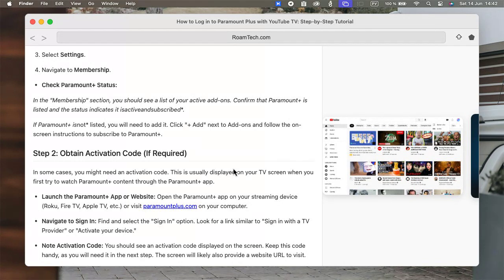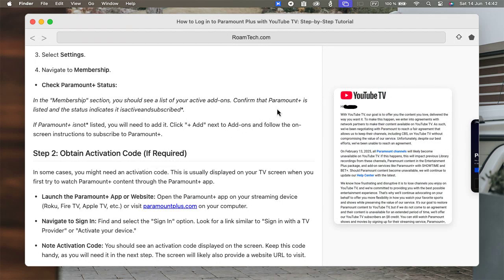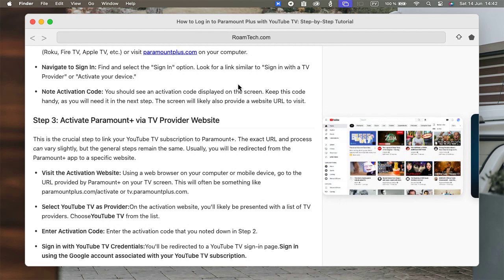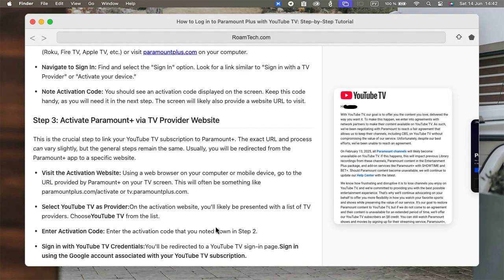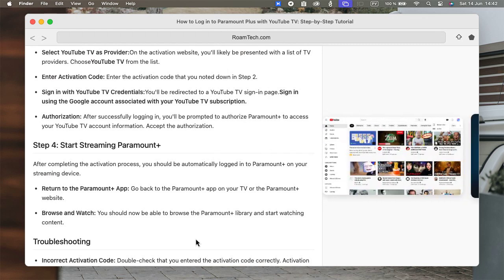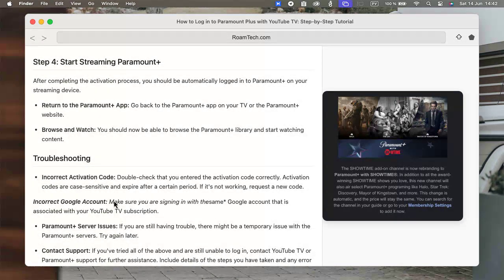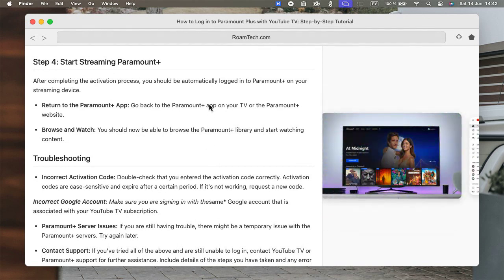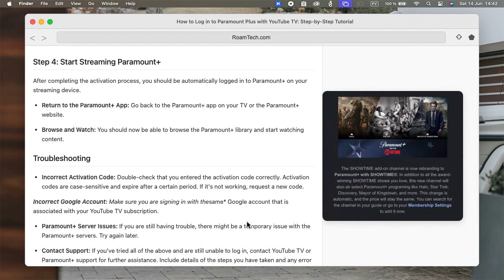How to Log in to Paramount Plus with YouTube TV Step by Step Tutorial